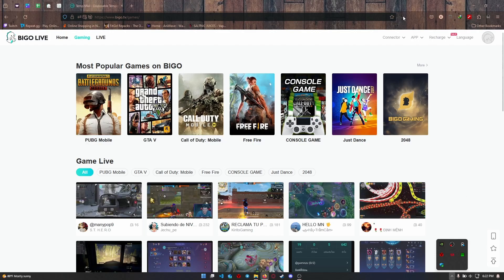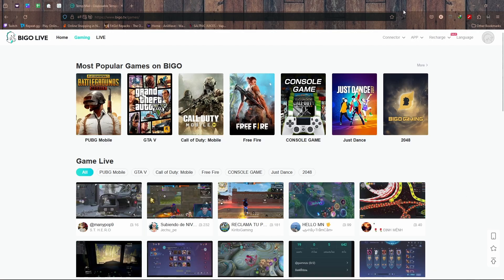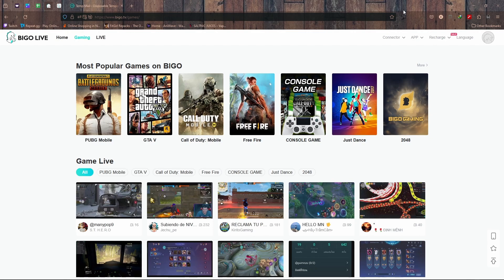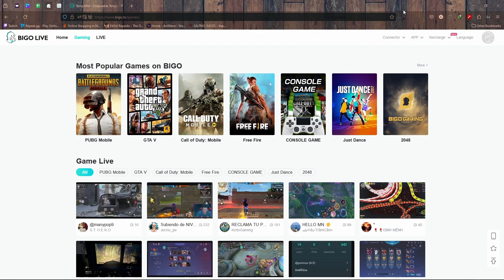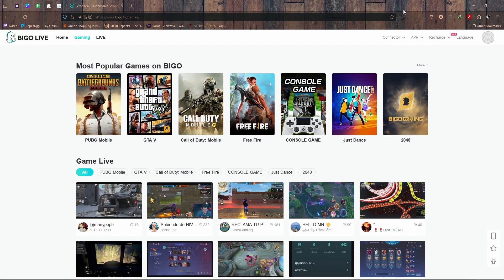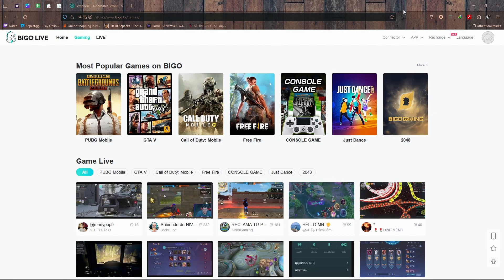How to Delete Bigo Live account on iPhone (2024)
In this video, I will show you how to delete your Bigo Live account from an iOS device step by step. If you've decided it's time to remove your Bigo Live account, this tutorial will guide you through the process. By the end of the video, you will know how to permanently delete your account using the Bigo Live app on iPhone or iPad.